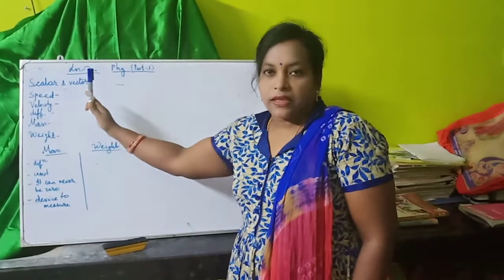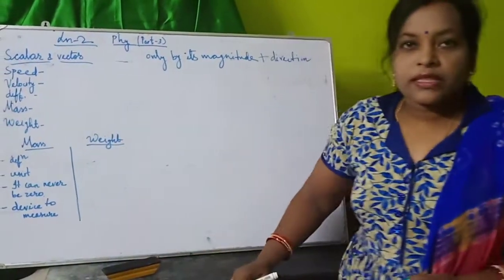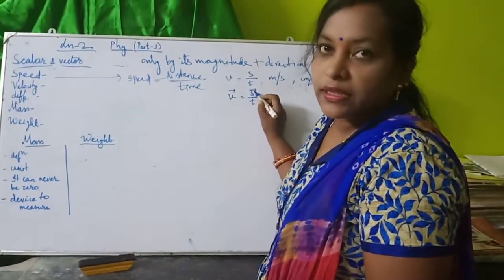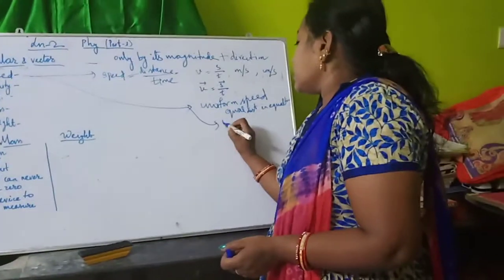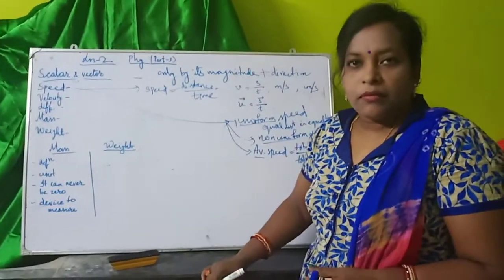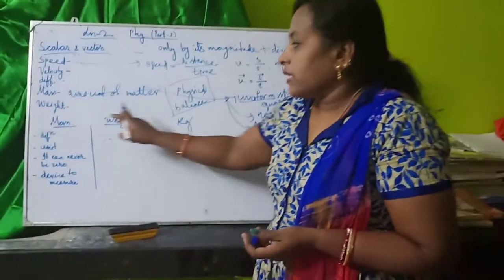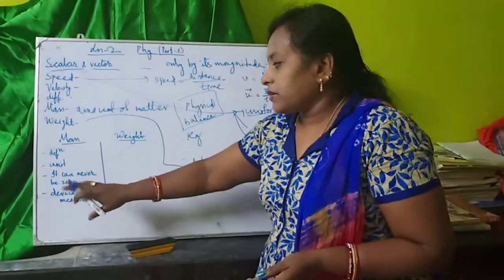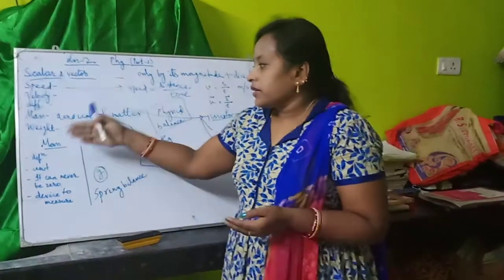Std VII lesson-2 part -3